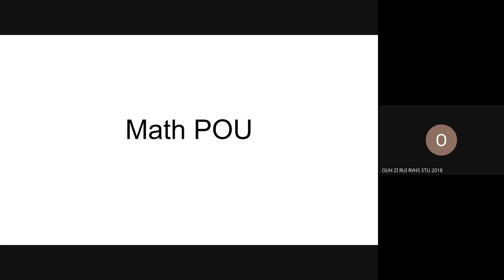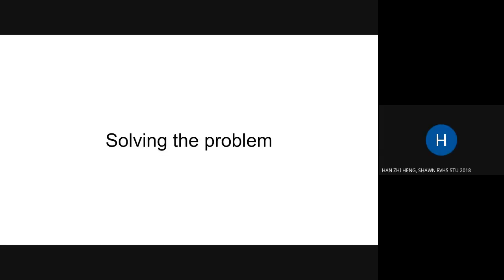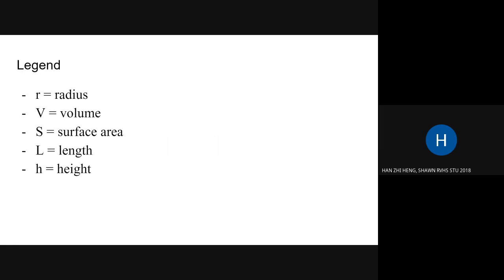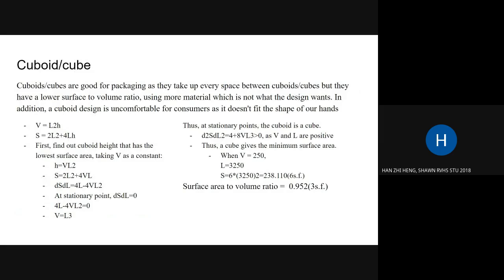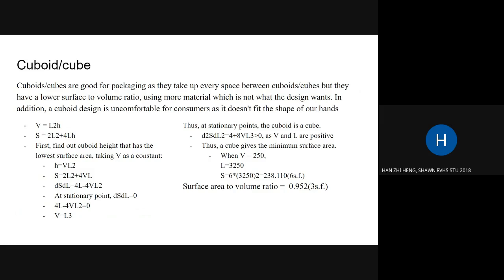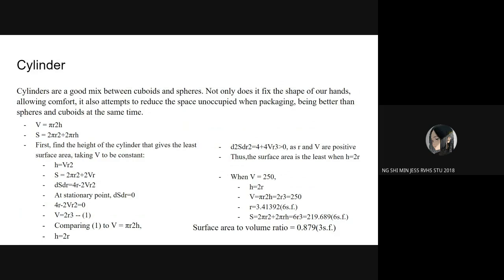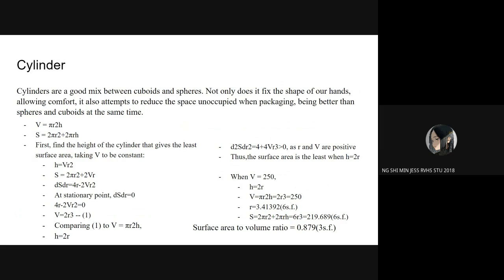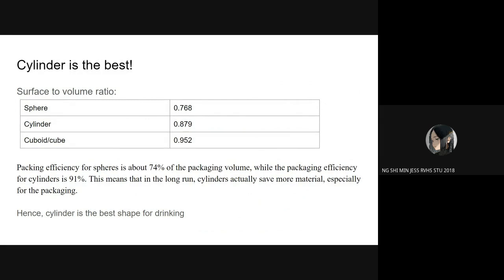Math POU (Group 10)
Group 10
Shawn_20, Zi Rui_30, Jess_9
References:
Wikimedia Foundation. (2021, June 11). Sphere packing. Wikipedia.